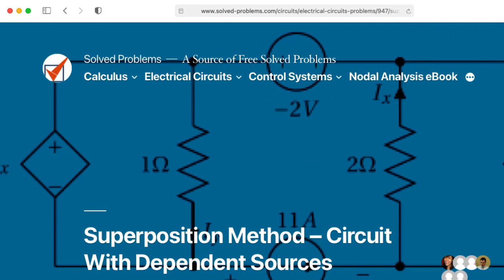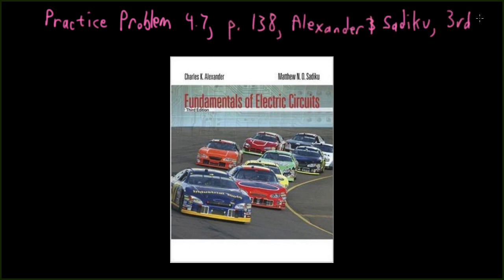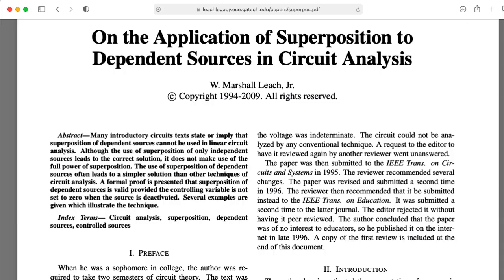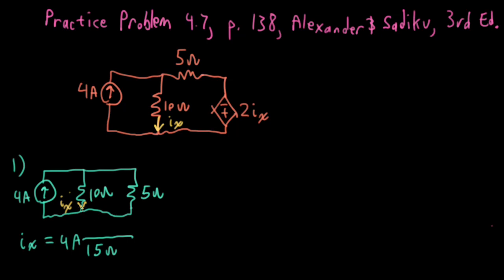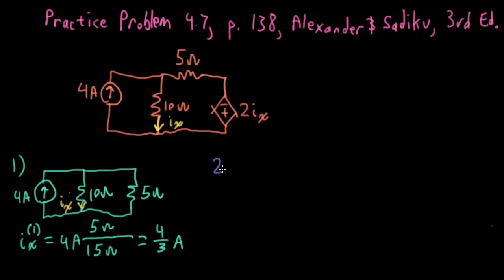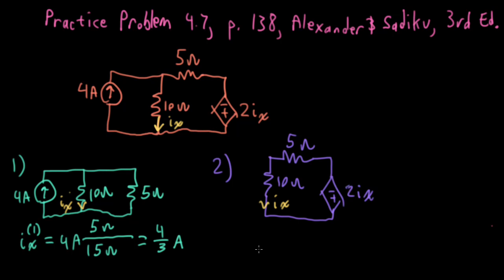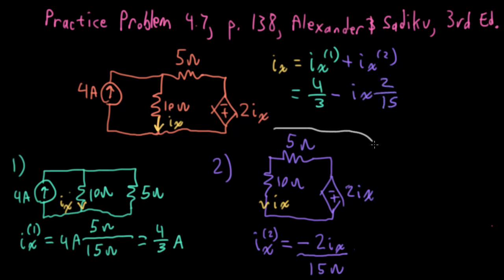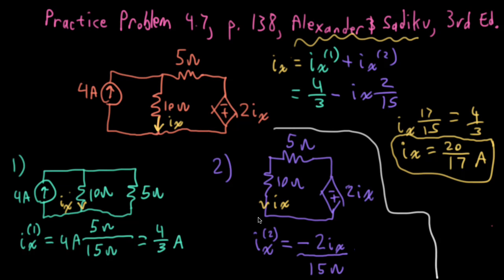Your Circuits Professor was WRONG About This!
0:00 -- Introduction
0:40 -- Problem statement
1:32 -- Independent source contribution
2:39 -- Dependent source contribution
3:57 -- Resolving the superposition